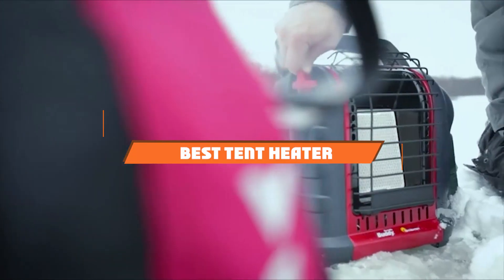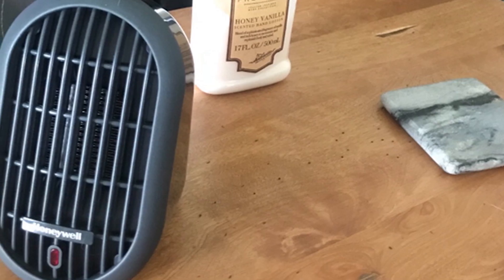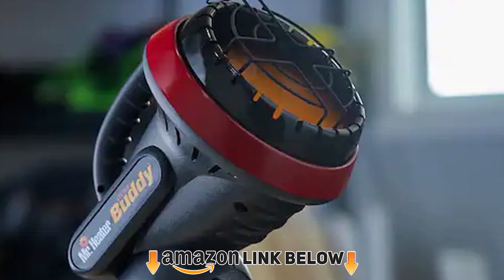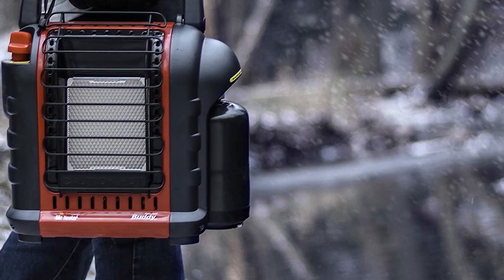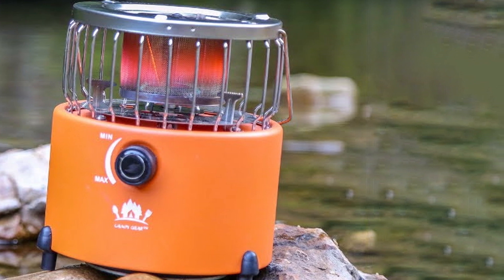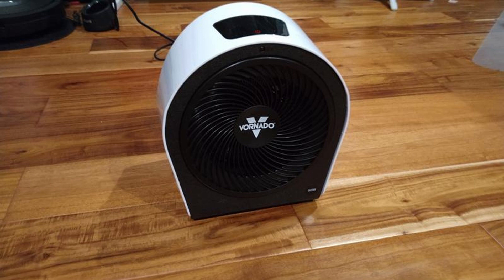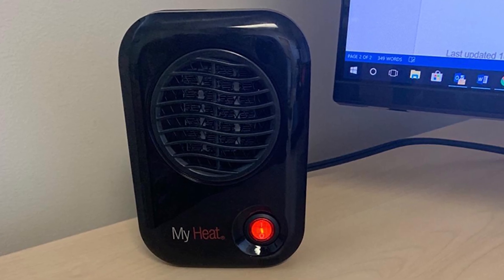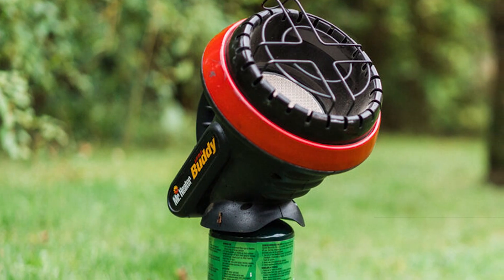Top 10 Tent Heater in 2024 (Best Selling)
Links to the best Tent Heaters we listed in today's Tent Heater review video:

1 . Honeywell HCE100B Heat Bud Ceramic Heater
2 . Lasko Ceramic Portable Space Heater
3 . Mr. Heater F215100 MH4B Little Buddy
4 . Mr. Heater F232000 MH9BX Buddy
5 . ISILER 1500W Portable Indoor Heater
6 . Campy Gear 2 in 1 Portable Propane Heater & Stove
7 . Vornado Velocity 3R Whole Room Space Heater
8 . COSTWAY 15,000 BTU Propane Tank Top Heater
9 . Lasko MyHeat Personal Mini Space Heater
10 . Mr Heater Little Buddy Portable Gas Heater
What are the Best Tent Heaters in 2024?

In today's video we reviewed the top 10 best Tent Heaters on the market in 2024. We made this list based on our personal opinion and we ranked them in no particular order, after doing our research based on their prices, quality, durability, brand reputation and many more.

After watching this video you will know which are the best budget, top selling and top rated Tent Heaters on the market today.

If you choose from this list you can be sure that you buy one of the best Tent Heaters available today.